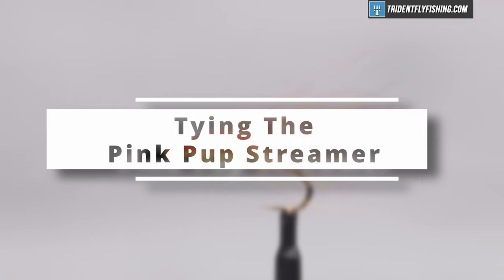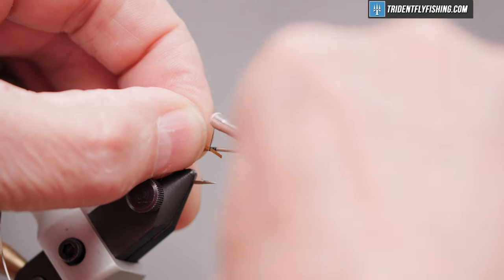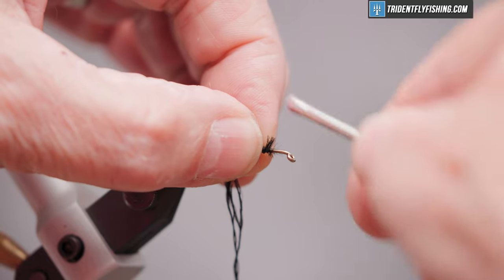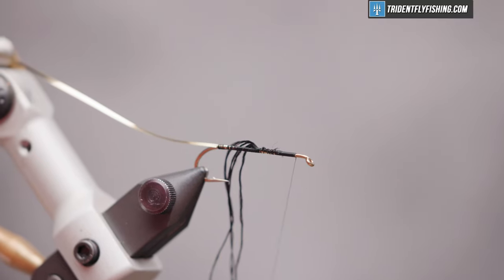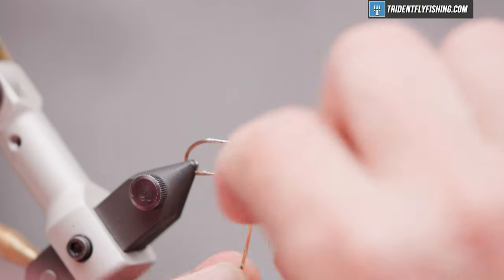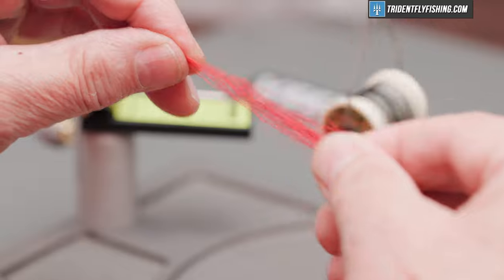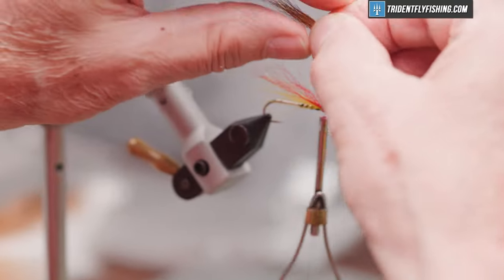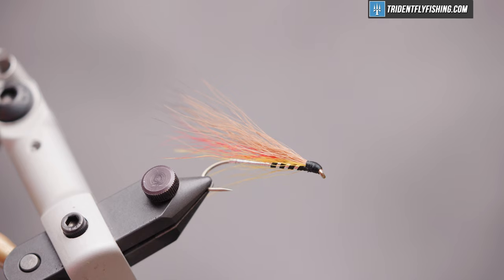Pink Pup Streamer Fly | Mickey Finn Alternative | Fly Tying Tutorial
This fly was invented by Mark Burlingame in the 1940s. It was a rival to the well-known Mickey Finn streamer.

A great fly for both trout and landlocked salmon it is usually tied in sizes 4 - 10.

Chapters
0:00 - Intro
0:18 - Hook & Thread
0:45 - Tinsel
1:30 - Floss
4:00 - Deer Hair
6:25 - Glue

Got Questions?